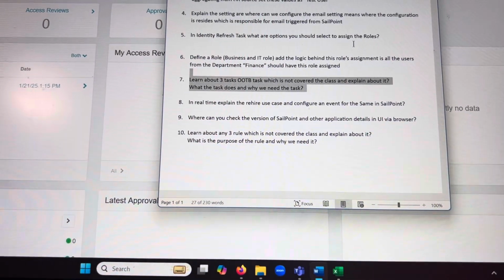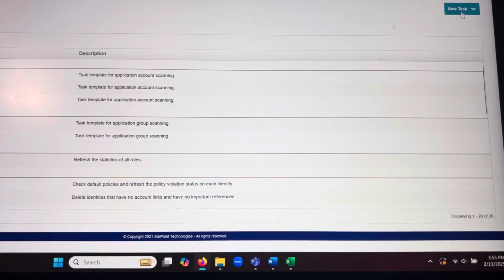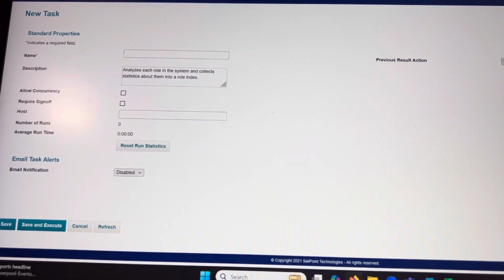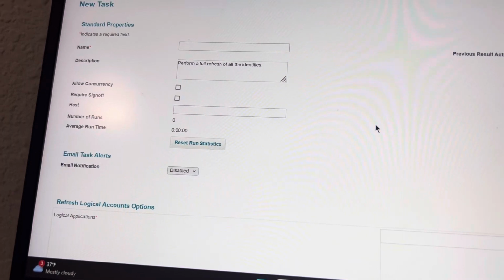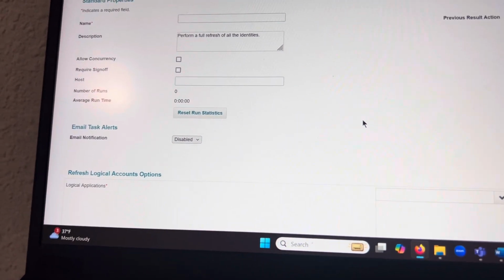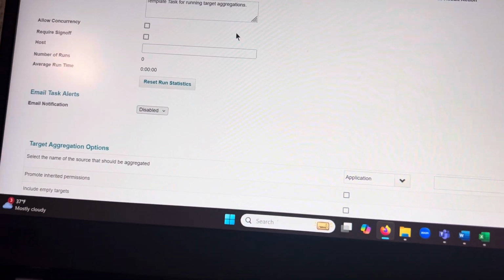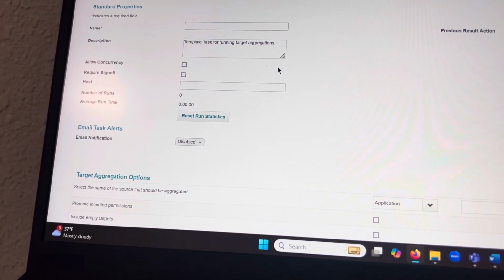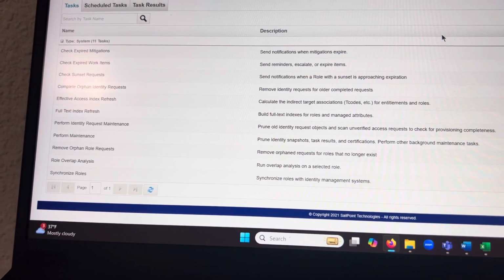Task no. 7: Discuss about the OOTB task and why we need it?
Task no.7